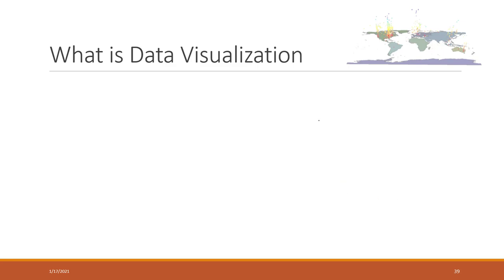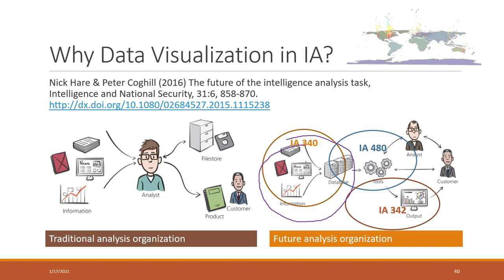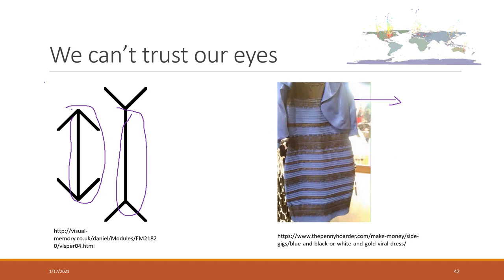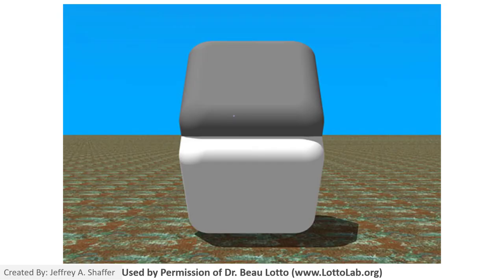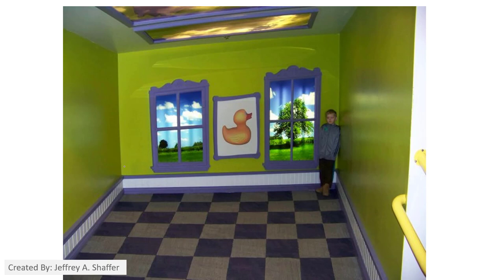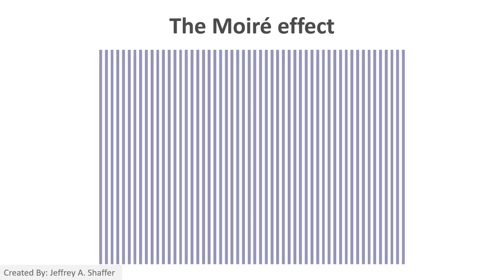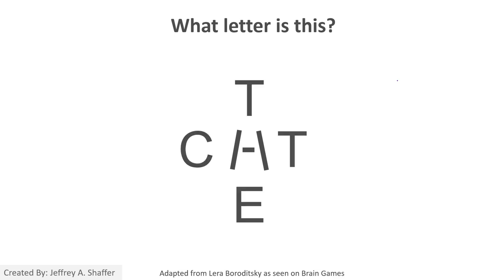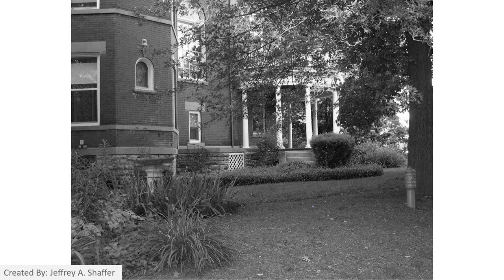Lec 1.2 human perception